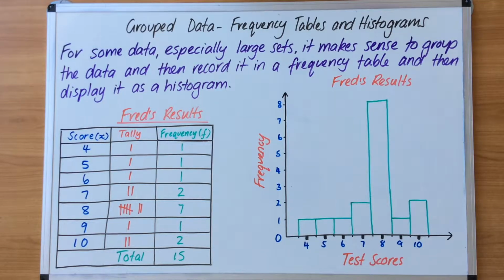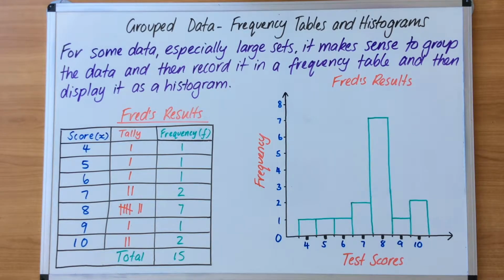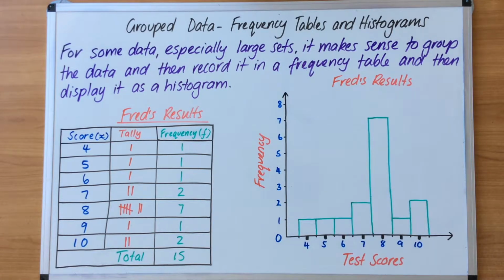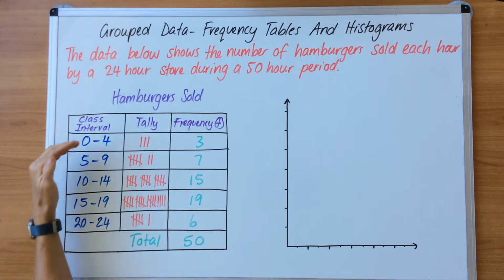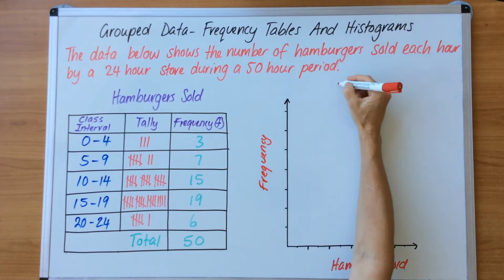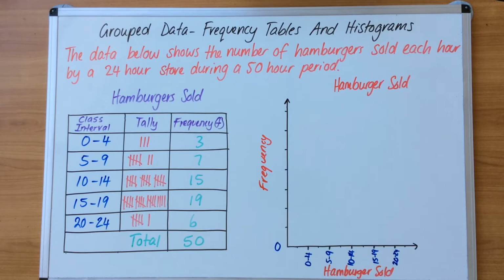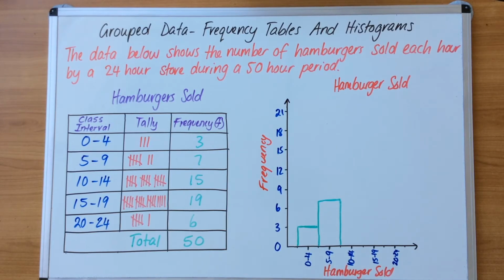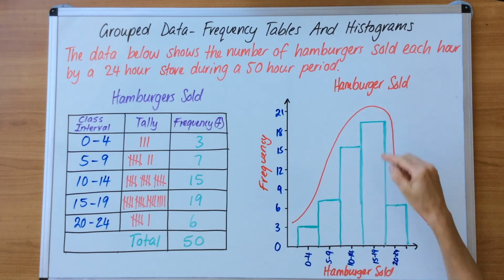Grouped data frequency tables and histograms